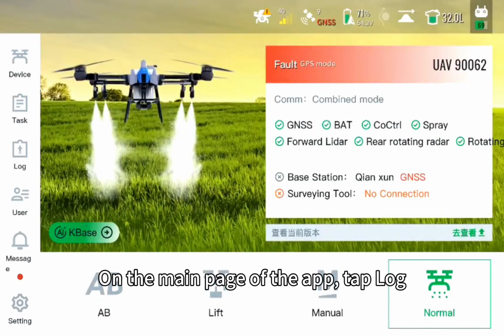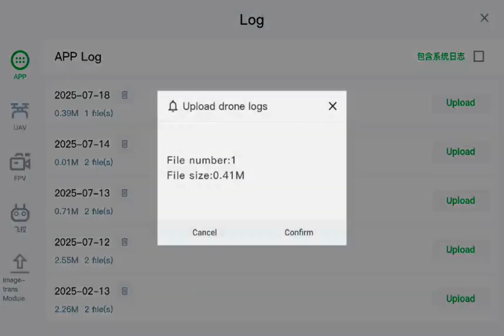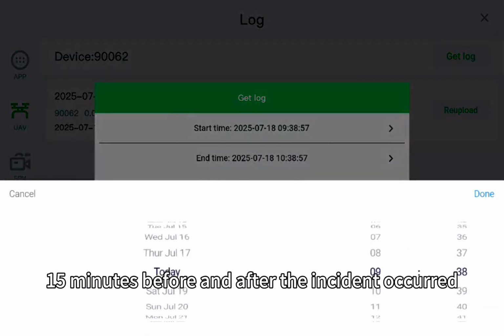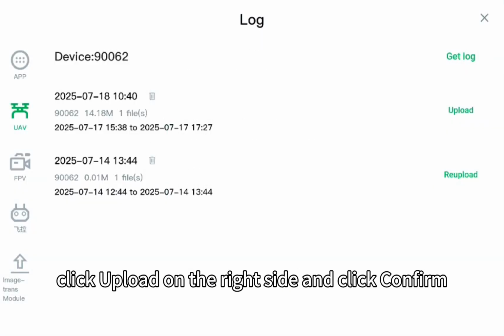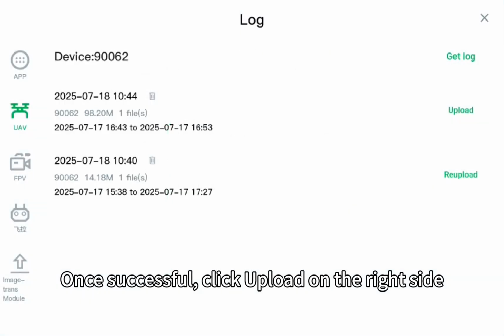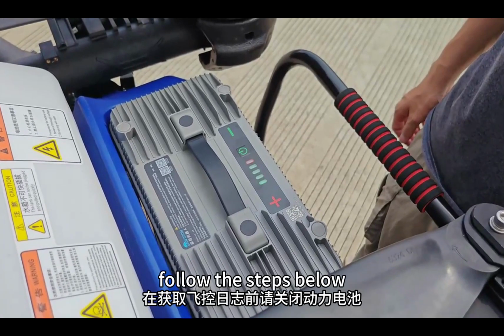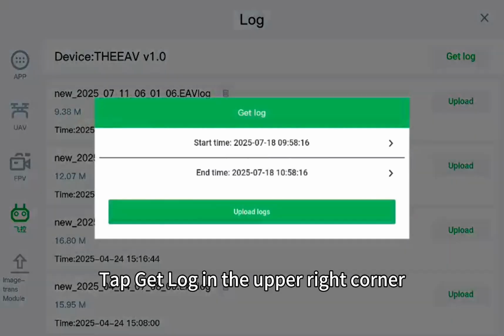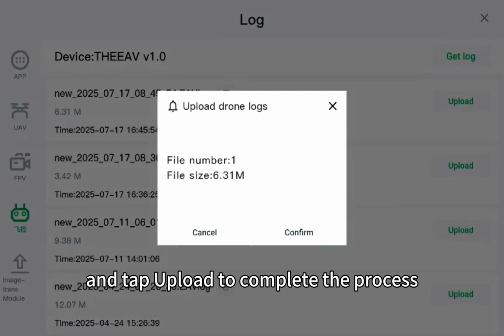J150 Log Upload Tutorial Video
Learn how to upload J50 logs !